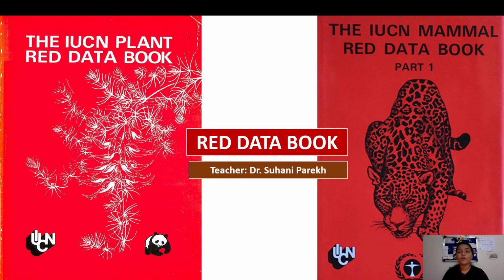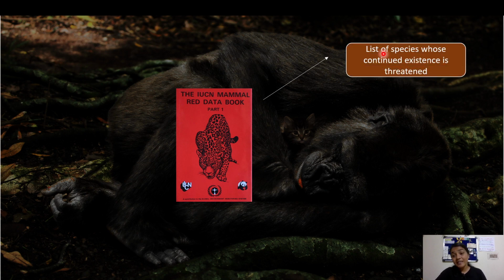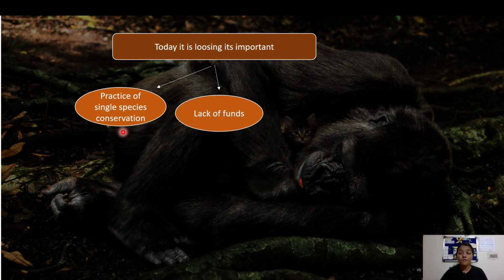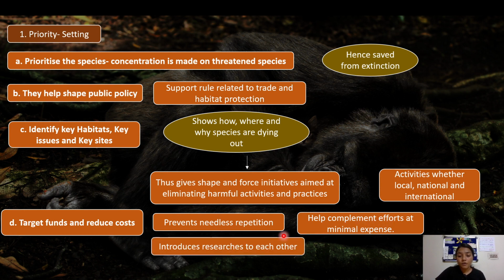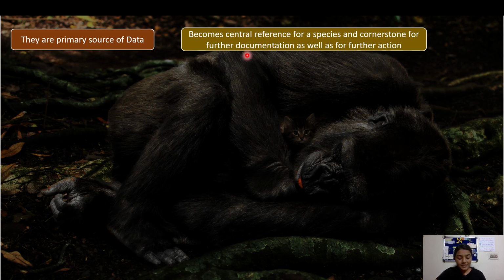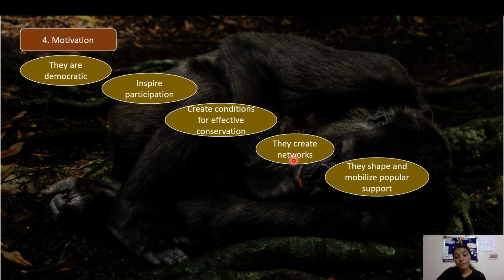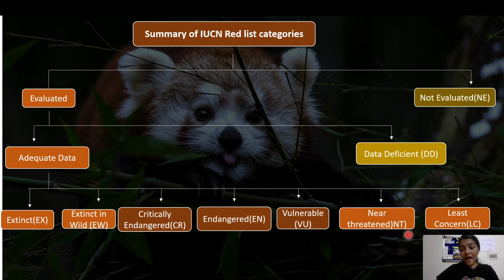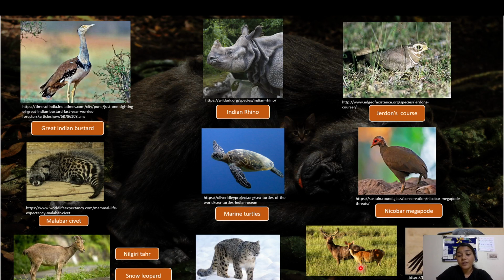Lecture 4 I Red Data Book I Environmental Biology l Ecology l by Dr. Suhani Parekh#iucn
Red data book is a book that contains list of all the threatened species of the world. This video lecture gives a detailed understanding about the IUCN red list and the IUCN red data book. Students of biological sciences can find this useful.

Useful links:
IUCN categories of threat (Video lecture):